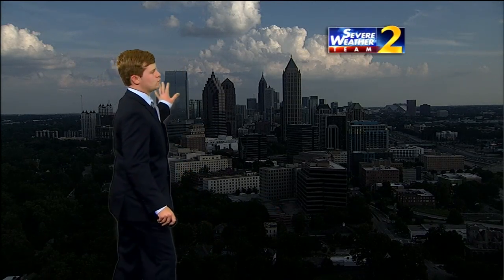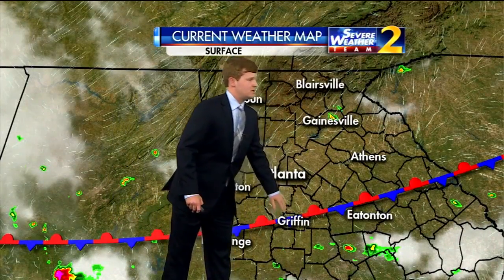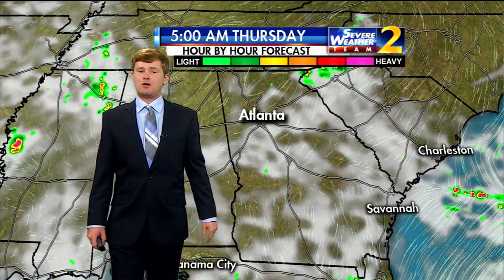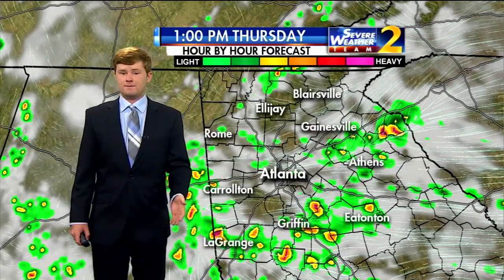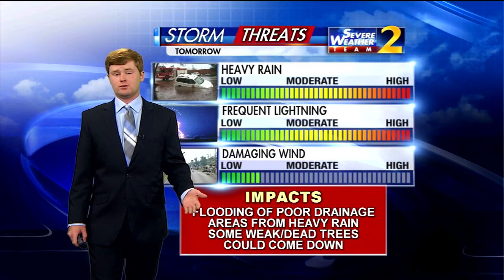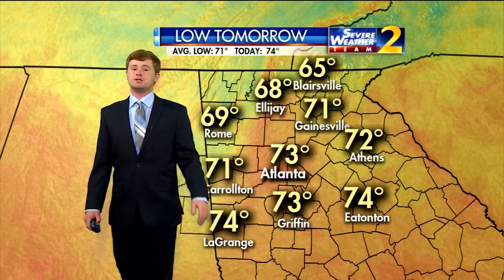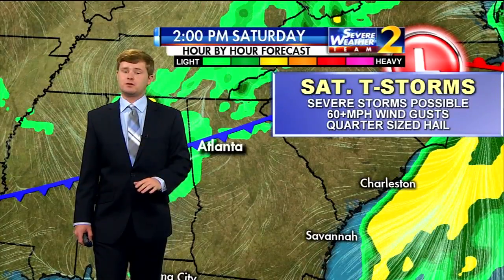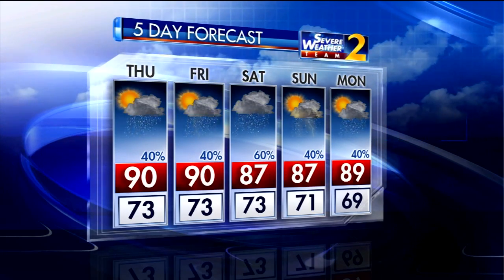Austin Chaney WSB-TV Intern 7-18-18 Full Weather